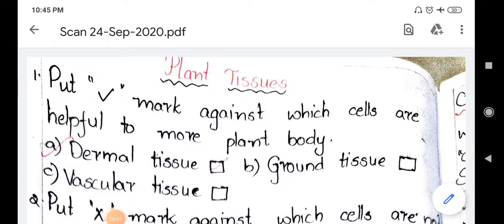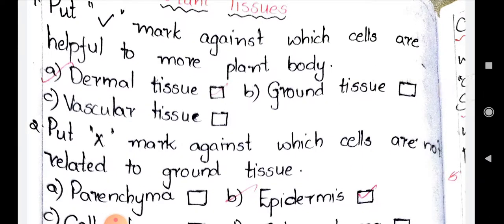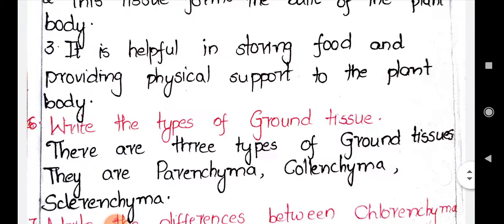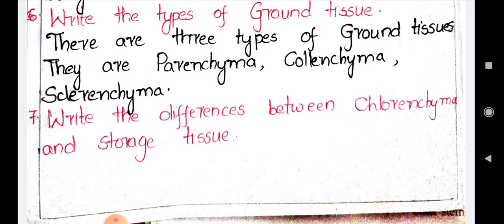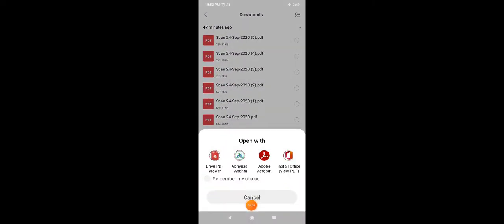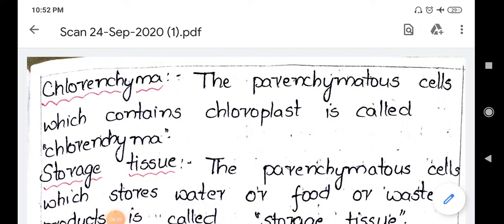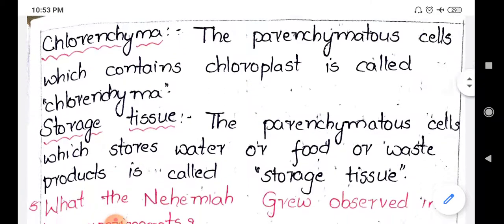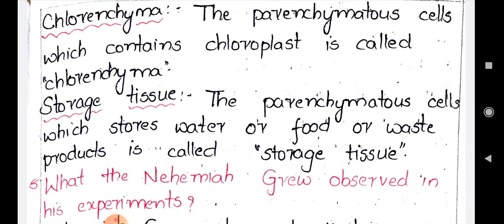AP VIDHYA VARADHI CLASS 9#Plant tissue work sheet with answers#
A clear explanation of parenchyma#collenchyma#sclerenchyma#ground tissue in detail